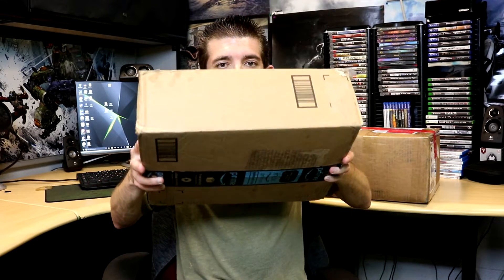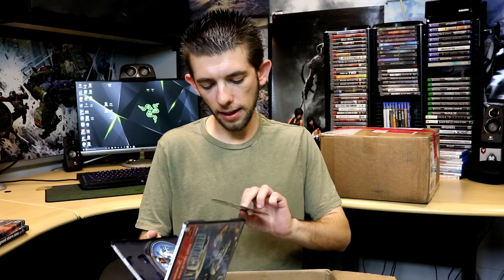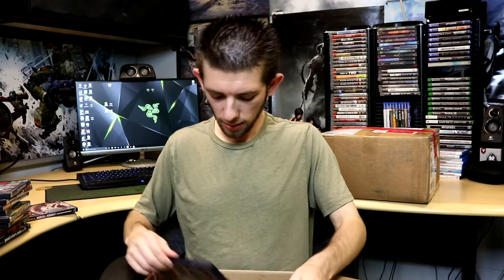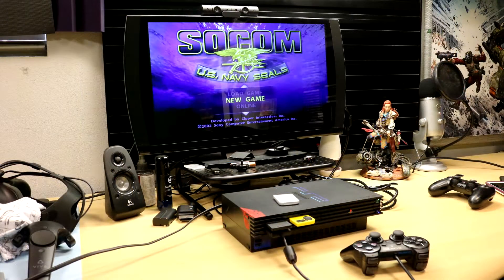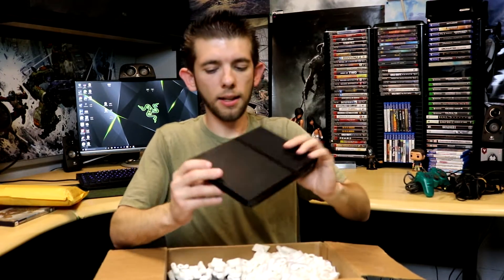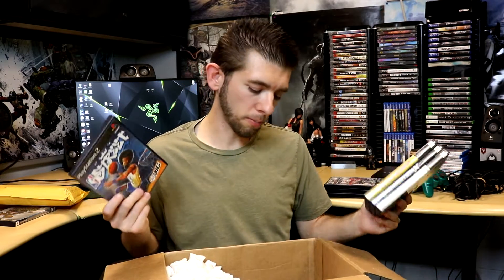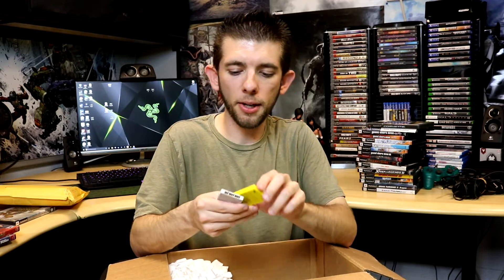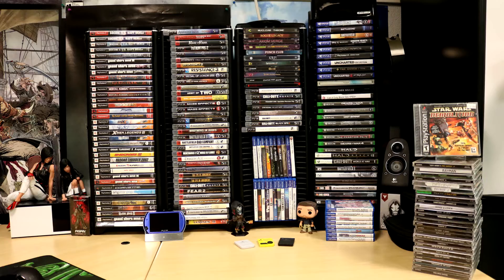eBay Haul ( Large PlayStation 2 Bundle + PS1 )